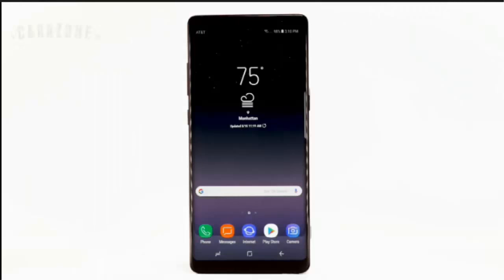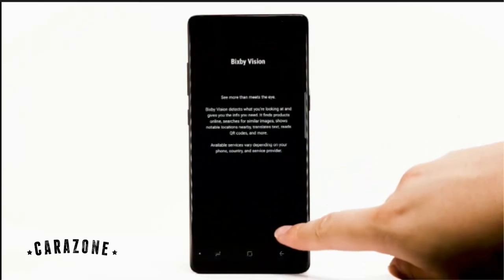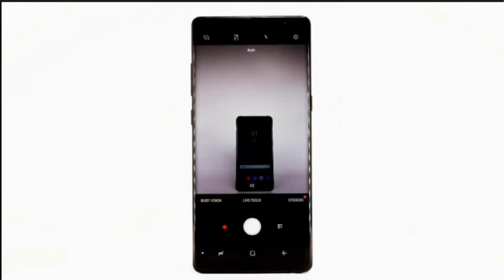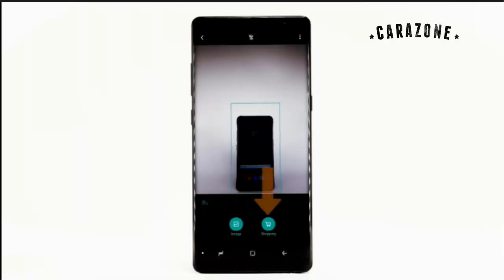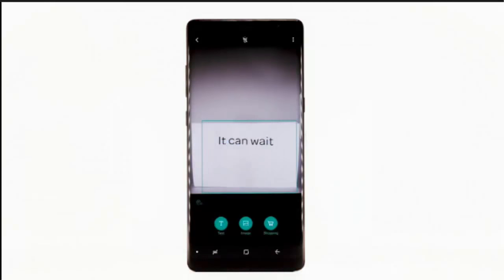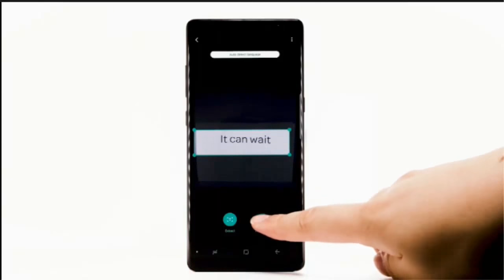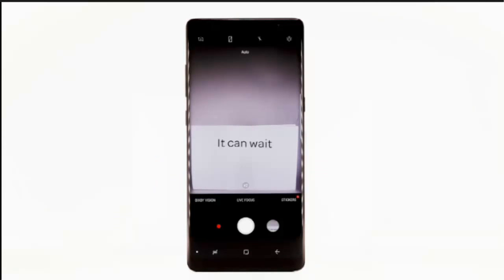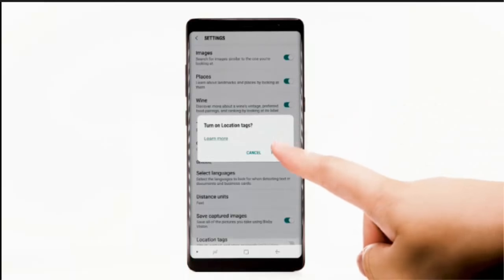Samsung Galaxy Note8 How to access and use Visual Intelligence